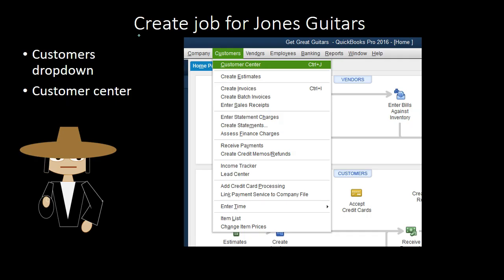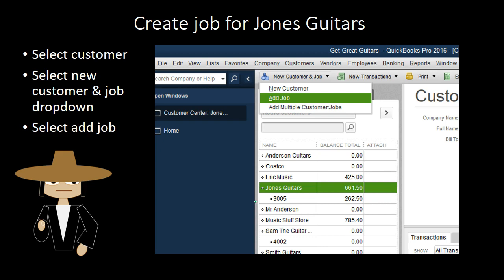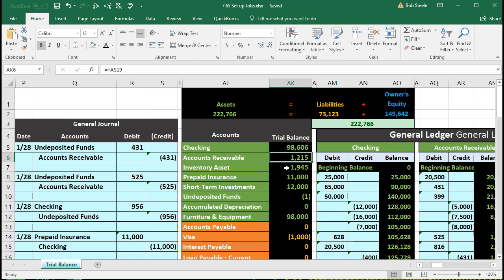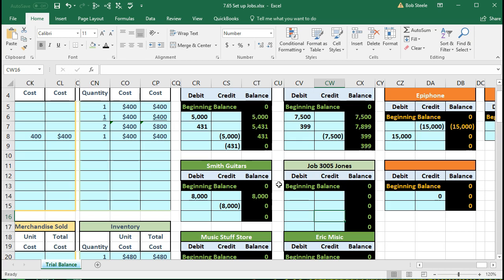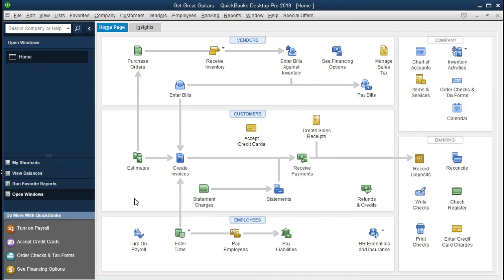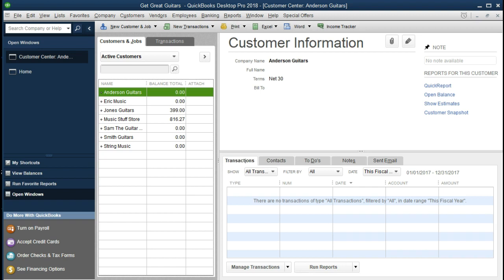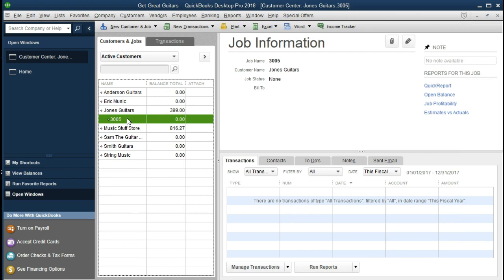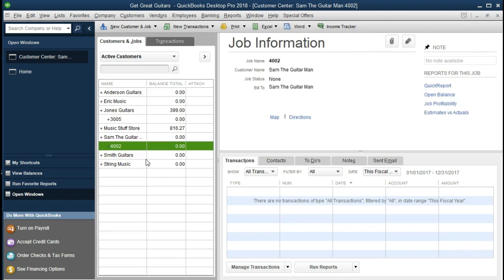7.65 Customer Jobs u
We will enter and discuss the role of customer jobs in both a comprehensive Excel problem and in QUickBOoks. We will first talk about jobs as they relate to Excel and the talk about customer jobs in QuickBooks. For more information about QuickBooks see our QuickBooks 2018 course.